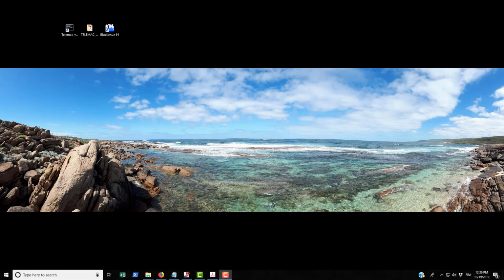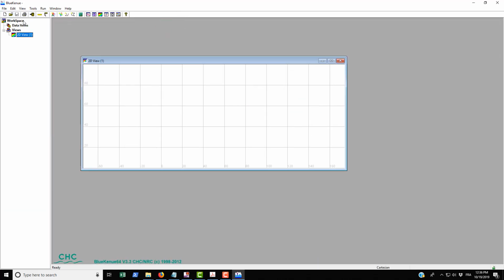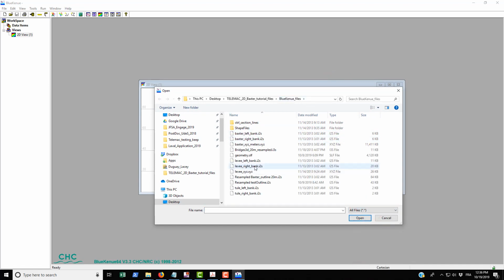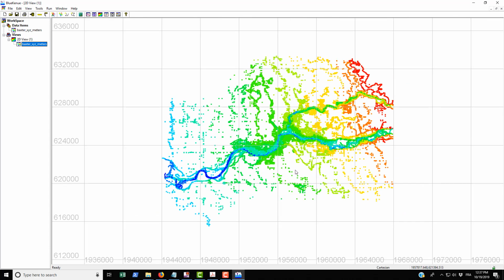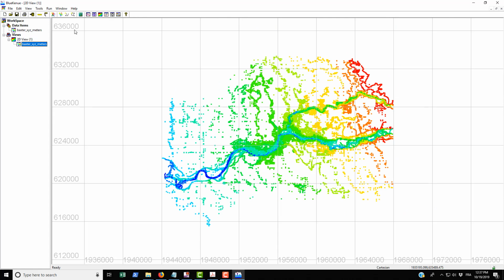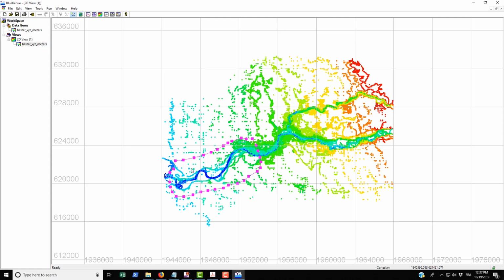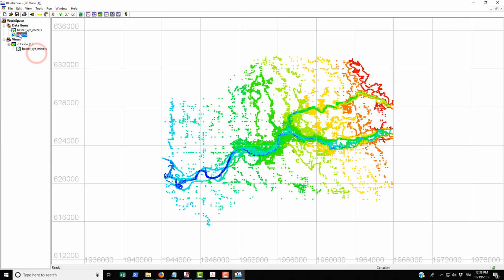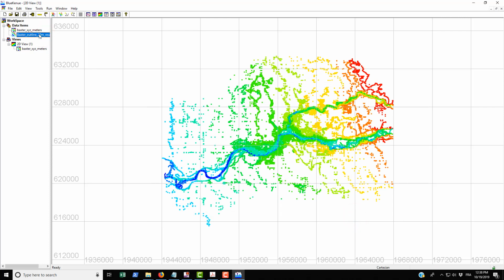Telemac2D tutorials - part 1: Importing bathymetry points and defining the modeling domain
This is the first video on how to use the combination of the software BlueKenue and Telemac2D to model 2D flow in the Baxter River tutorial available on the opentelemac.org website. Much appreciation goes to the authors of the original pdf version of the tutorial at Oregon State University. If you are interested more in my work (and more tutorials + blog posts) please visit my

You can download the files produced in this tutorial series

Please like or leave a comment describing other potential Telemac tutorials that I could put together in the future.